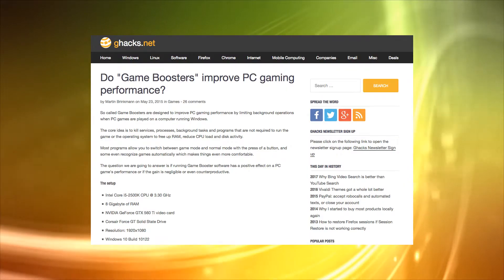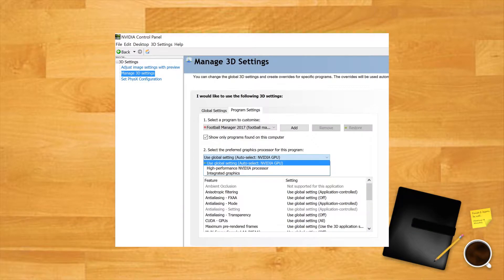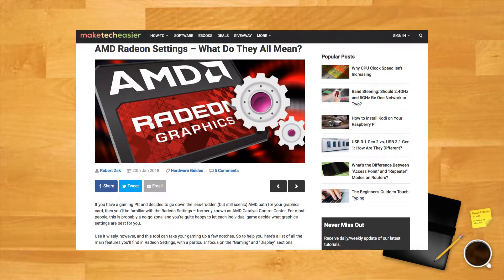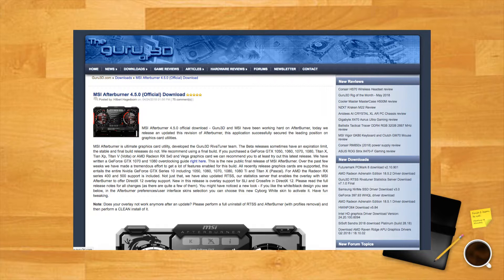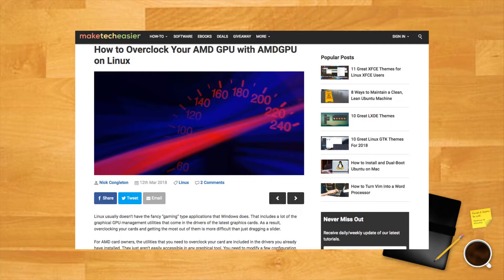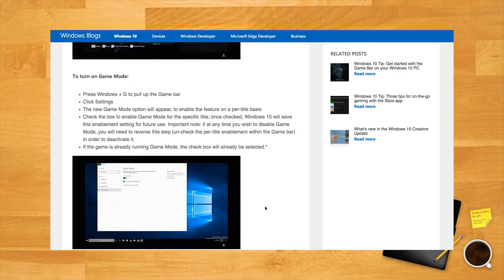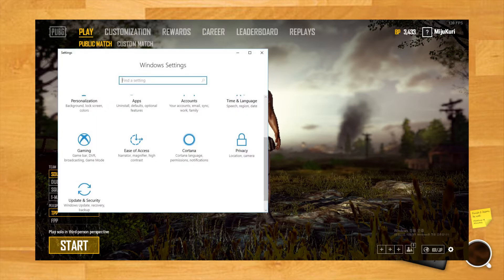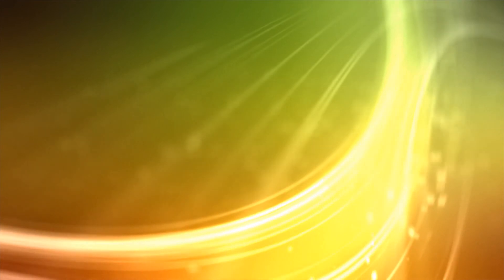How to Really Improve PC Gaming Performance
The Game Booster Is a Lie! What windows software tools can you use to accelerate your gaming?
Full transcript on the subtitle/CC button.

Downsampling: How to Overclock Your Screen Resolution For Gaming

Nvidia Control Panel Settings: What Do They All Mean?

AMD Radeon Settings – What Do They All Mean?

Is G Sync Worth It? All You Need to Know About Nvidia’s Tech